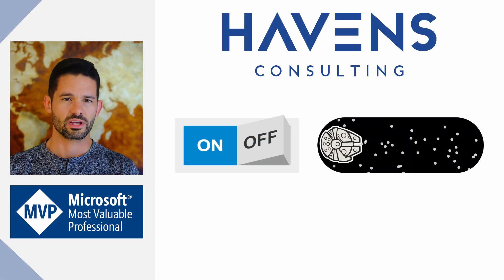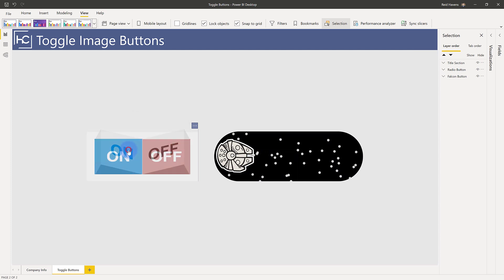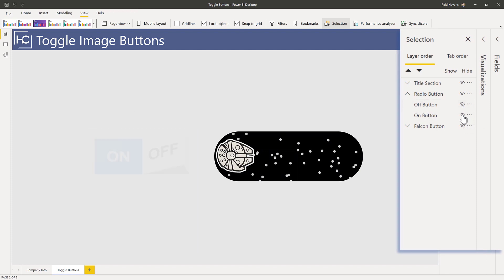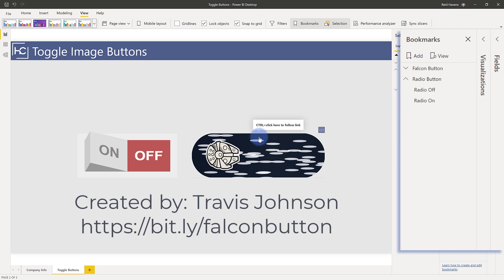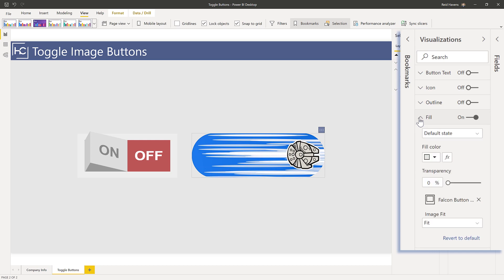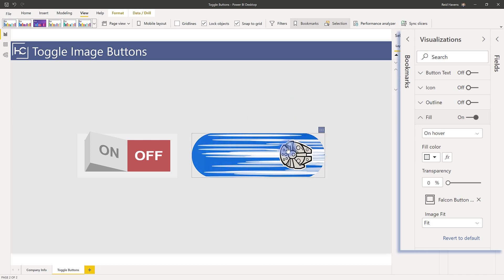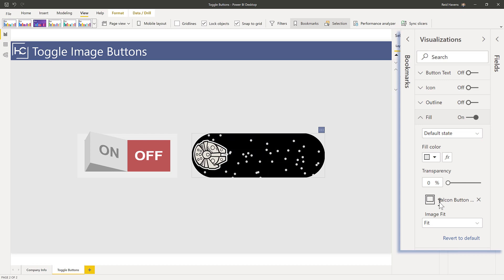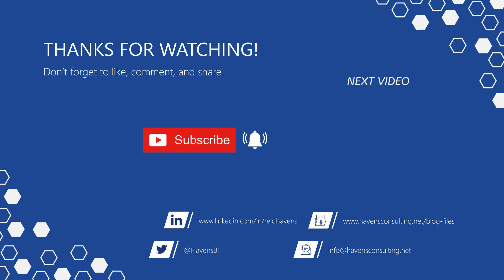Using Images as Button States in Power BI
Learn how to add a different image to each button state in Power BI. Creating rich interactive buttons for the end user experience.

VIDEO CHAPTERS 🎥
0:00 - Start of Video
0:12 - Content Intro
0:33 - Showing Solution
1:33 - Opening Selection Pane
1:45 - Opening Bookmarks Pane
2:57 - Configuring Buttons with Images